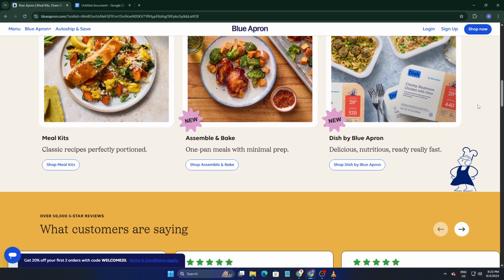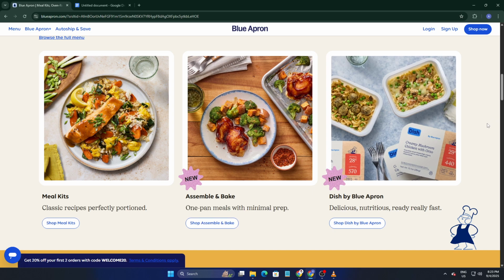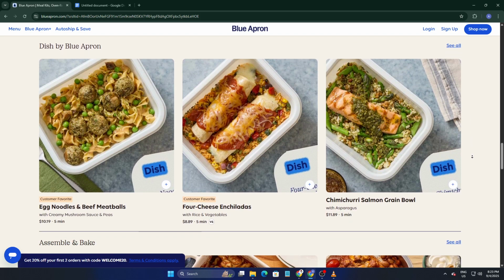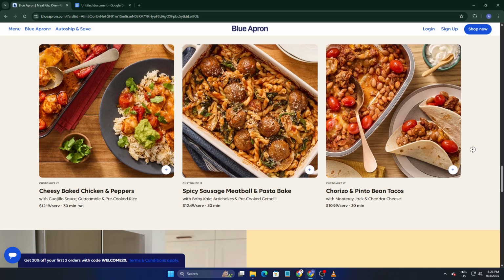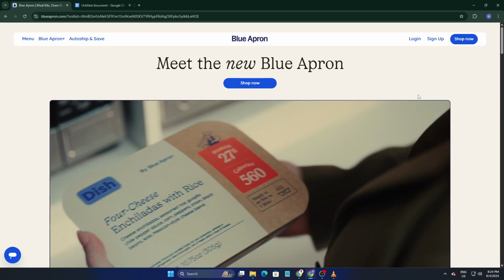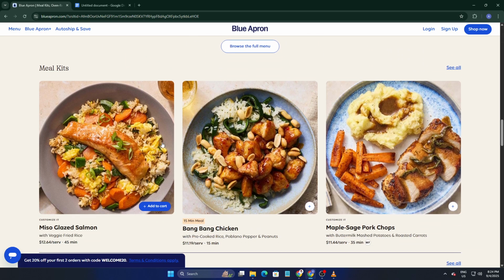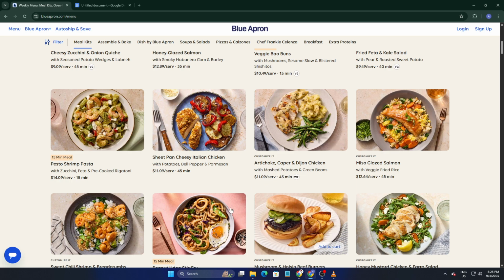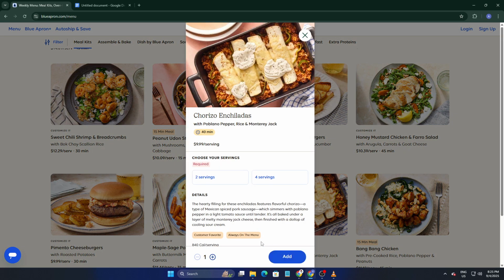Blue Apron Coupon Discount - 2026 (How to save big on Blue Apron with this deals)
Blue Apron Coupon Discount  How to save big on Blue Apron with this deals
In this video, we’ll show you how to save big with a Blue Apron coupon discount and unlock the best deals available right now. Perfect for anyone wanting to save money on Blue Apron subscriptions while still enjoying healthy, delicious food at home.